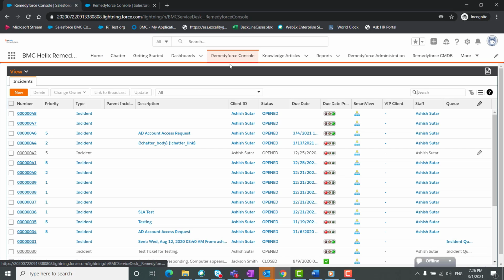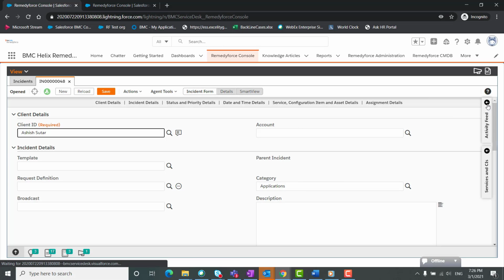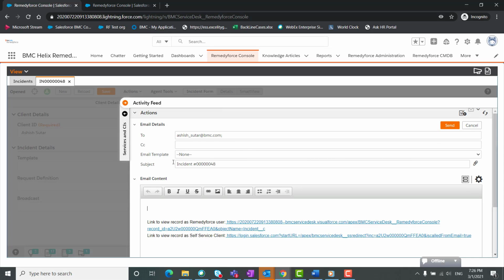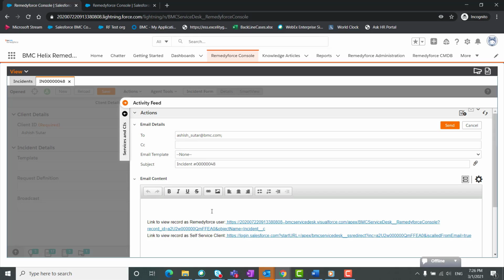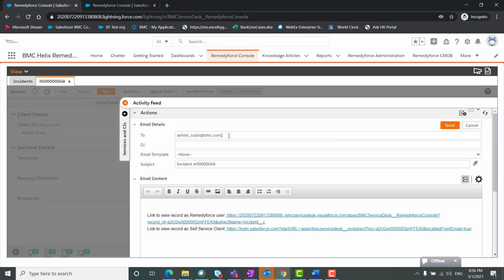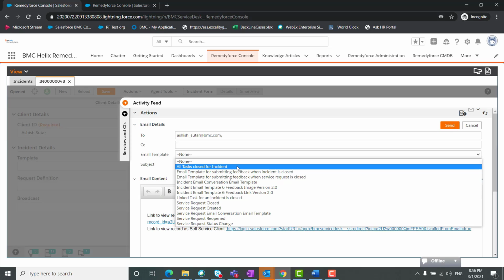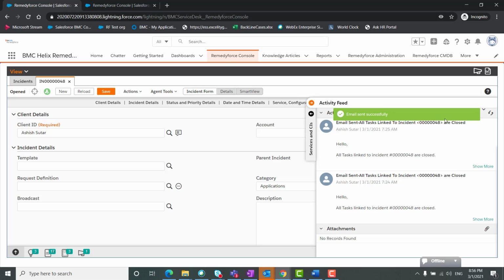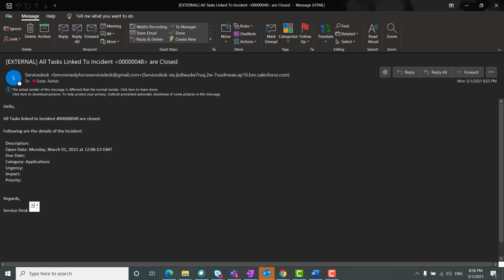How to Use Email Templates on Activity Feed